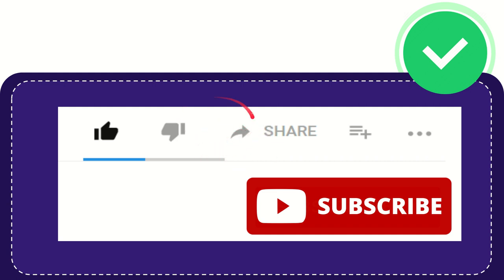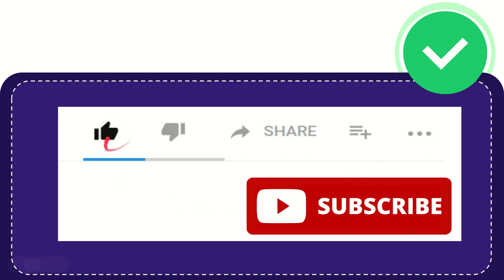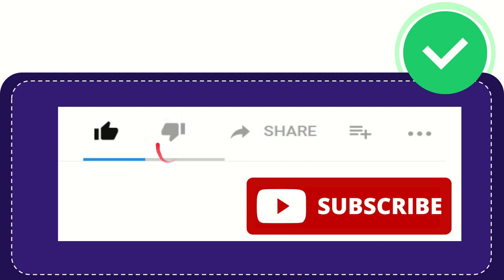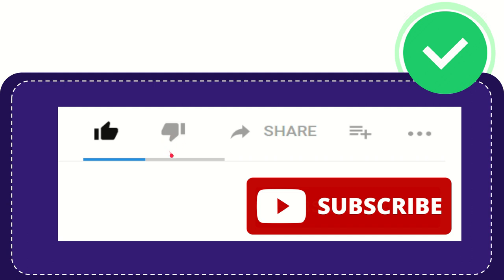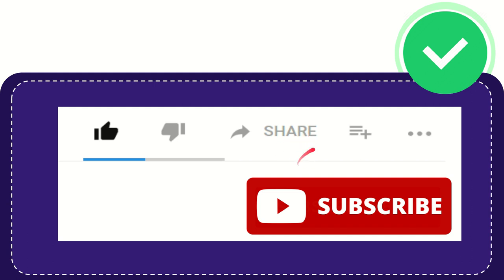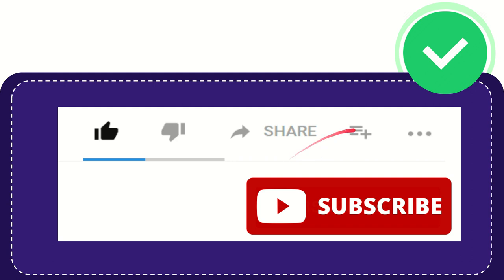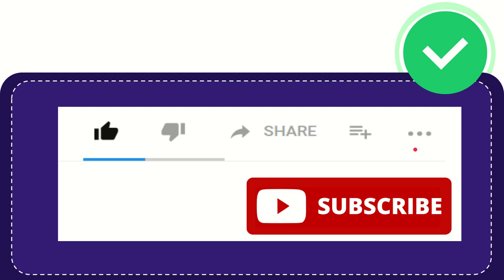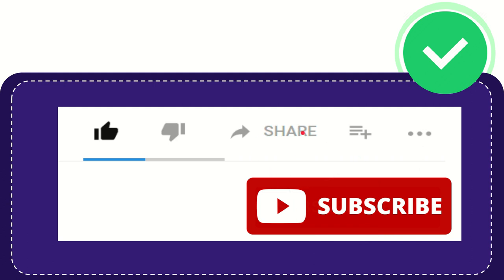What does "Häagen-Dazs" mean?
What does "Häagen-Dazs" mean? NEW VIDEO#